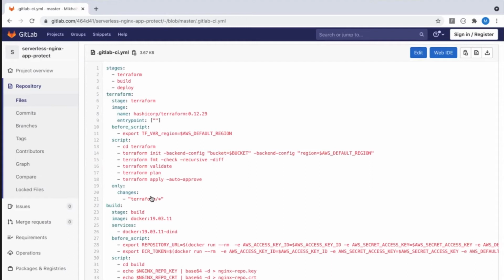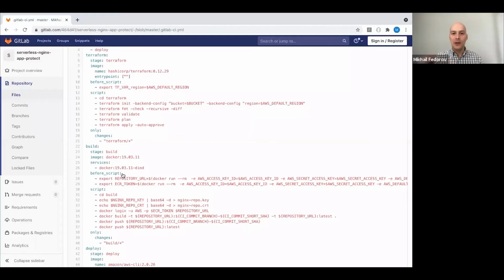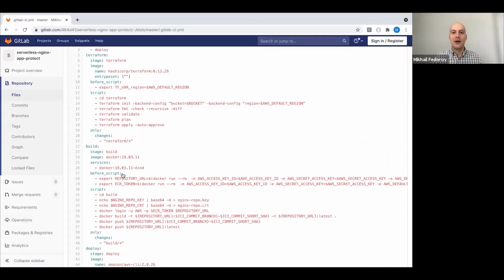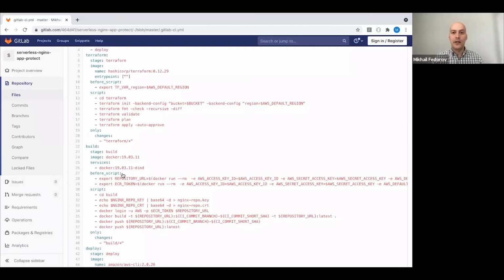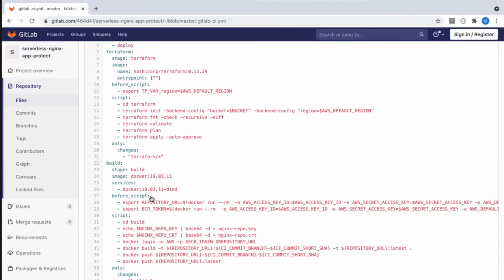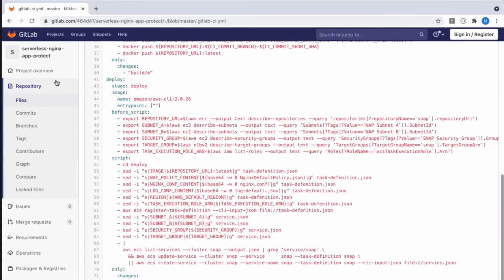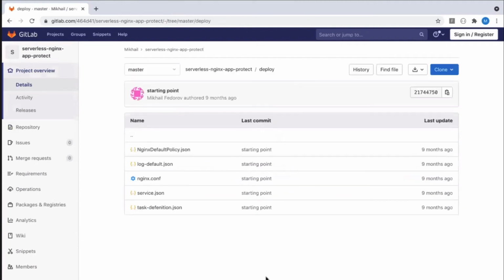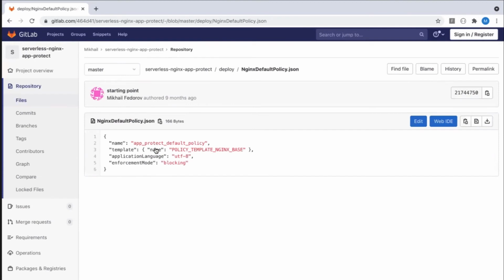Serverless App & API Security using NGINX App Protect: GitOps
Explore the concept of GitOps and its application in securing serverless applications and APIs using NGINX App Protect. Join experts Michael Federer and Jaime Hill as they discuss the methodology behind GitOps, its benefits for automating deployment processes, and best practices for enhancing security in serverless environments.